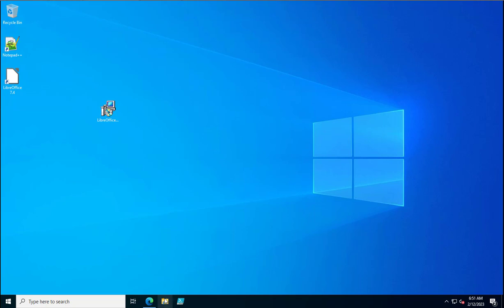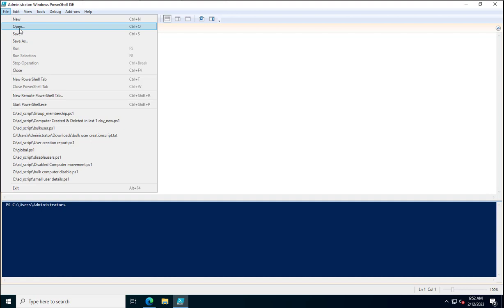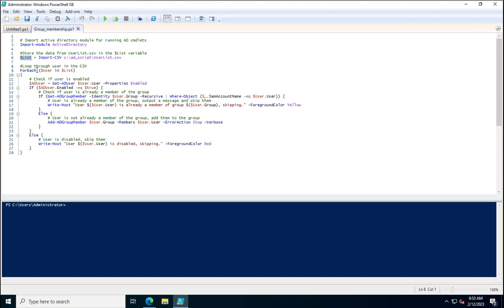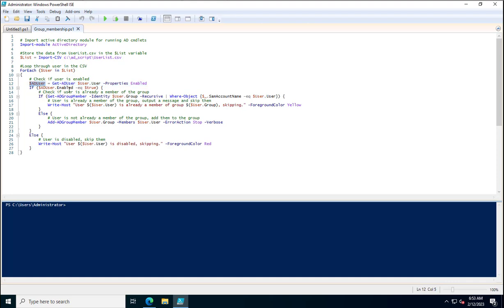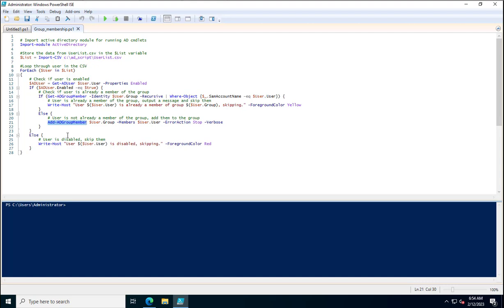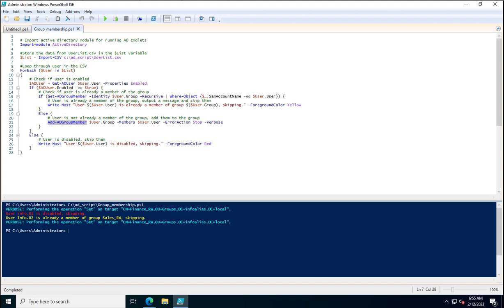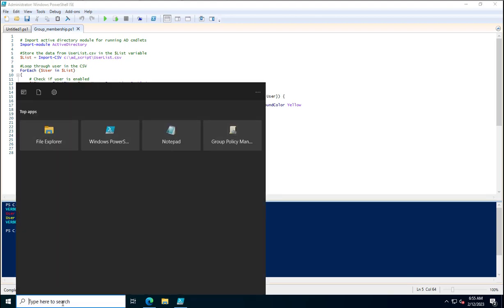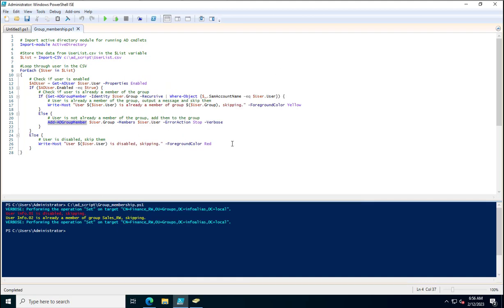Bulk Add Active Directory Group Members with PowerShell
This PowerShell script imports the Active Directory module, reads a list of users and groups from a CSV file, and then loops through each user in the CSV. For each user, it checks if the user is enabled in Active Directory using the Get-ADUser cmdlet. If the user is enabled, it then checks if the user is already a member of the group specified in the CSV using the Get-ADGroupMember cmdlet. If the user is already a member of the group, it outputs a message and skips the user. If the user is not already a member of the group, it adds the user to the group using the Add-ADGroupMember cmdlet. If the user is disabled in Active Directory, it outputs a message and skips the user. The script uses Write-Host to output messages to the console.

Note that this script assumes that the CSV file contains a column for the user's username named "User", and a column for the group name named "Group". The script also assumes that the CSV file is located at "c:\ad_script\UserList.csv".

Script:

# Import active directory module for running AD cmdlets
Import-module ActiveDirectory

Store the data from UserList.csv in the $List variable
$List = Import-CSV c:\ad_script\UserList.csv

Loop through user in the CSV
ForEach ($User in $List)
    # Check if user is enabled
    $ADUser = Get-ADUser $User.User -Properties Enabled
    If ($ADUser.Enabled -eq $true) {
        # Check if user is already a member of the group
        If (Get-ADGroupMember -Identity $User.Group -Recursive | Where-Object {$_.SamAccountName -eq $User.User}) {
            # User is already a member of the group, output a message and skip them
            Write-Host "User $($User.User) is already a member of group $($User.Group), skipping." -ForegroundColor Yellow
        Else {
            # User is not already a member of the group, add them to the group
            Add-ADGroupMember $User.Group -Members $User.User -ErrorAction Stop -Verbose
    Else {
        # User is disabled, skip them
        Write-Host "User $($User.User) is disabled, skipping." -ForegroundColor Red